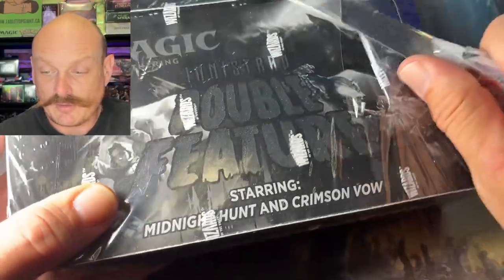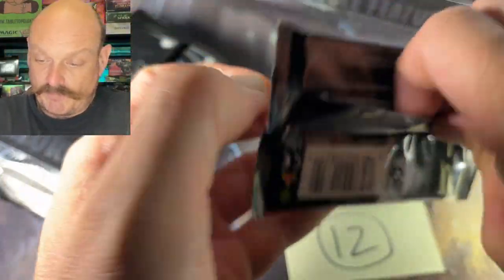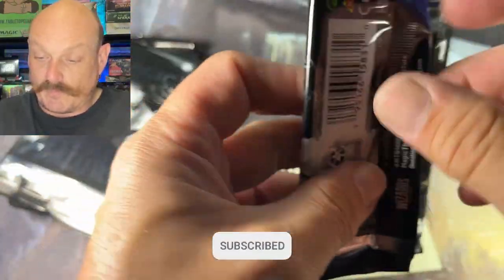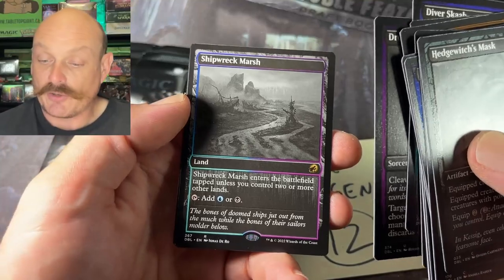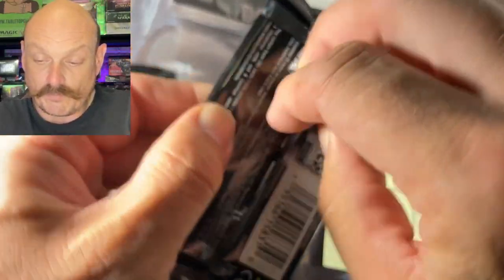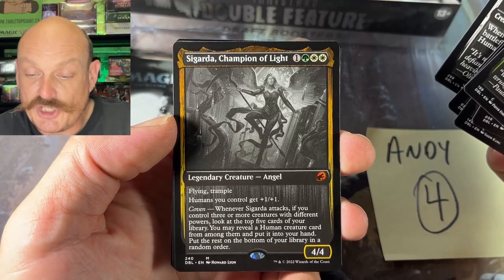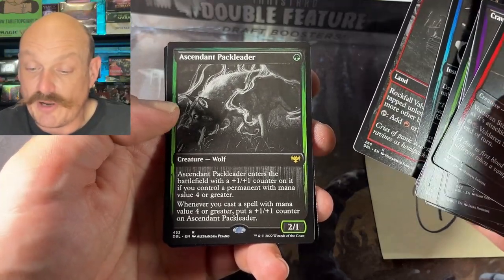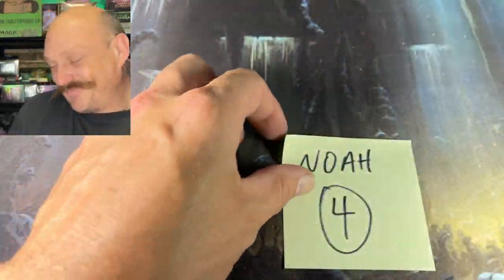Double Feature Opening: CRAZY Foil Value Multiplier!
Opening on channel for only the second time, the foil versions of some Double Feature cards fetch a high price!
Our Mailing Address:
N7A 4C7